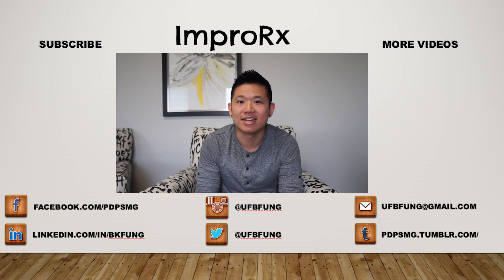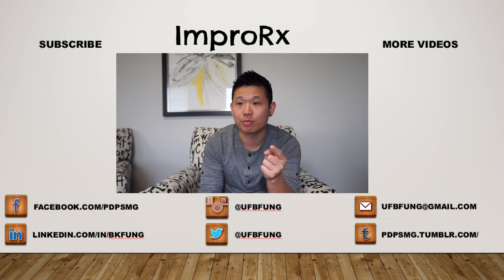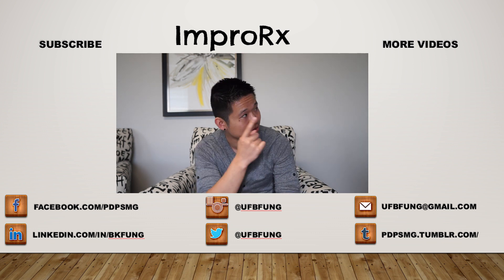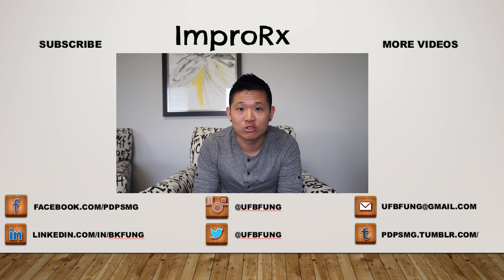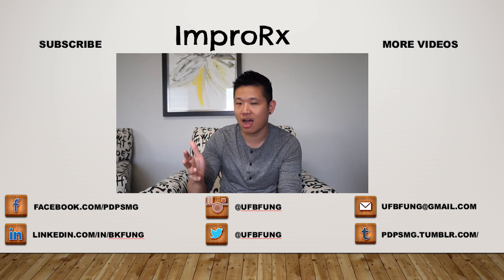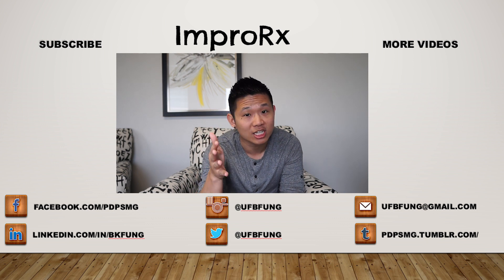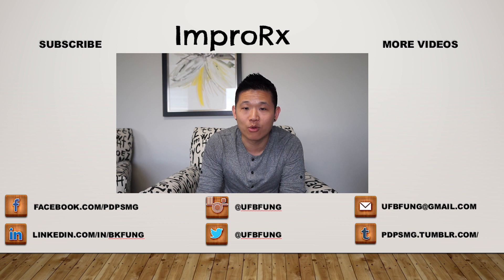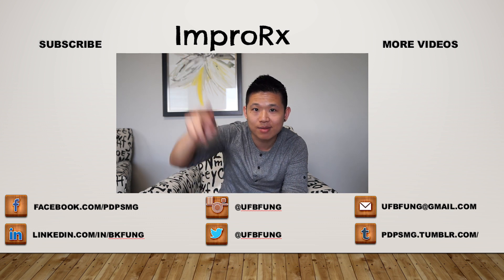Current Job Outlook for Pharmacy Informatics | ASHP Midyear Perspectives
The rapid adoption of electronic health records around the nation has certainly galvanized the interest in informatics. More importantly, it has created a large demand for individuals that are equipped to be a liason between the clinical and technical domains in healthcare.

In today's video, we're interviewing multiple informatics pharmacists at ASHP Midyear on the current job outlook for pharmacy informatics.

//Video Timeline Appearance
Seth W. Hartman: 1:06
Hesham Mourad: 1:59
Gordon Mann: 2:29
Thomas Fagan: 2:41
Neil Ratcliff: 3:03
Amin Esmaily: 3:44
Emmanuel Enwere: 4:14
Jeffrey Chalmers: 4:42